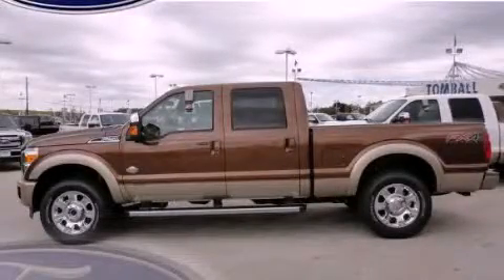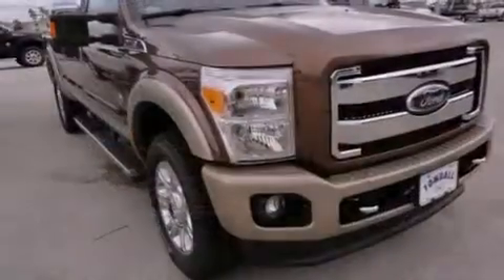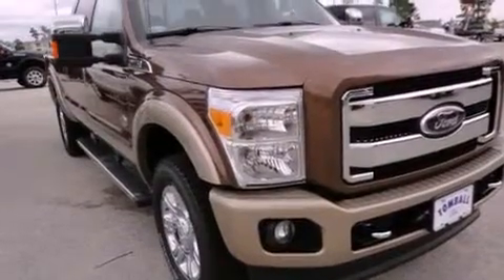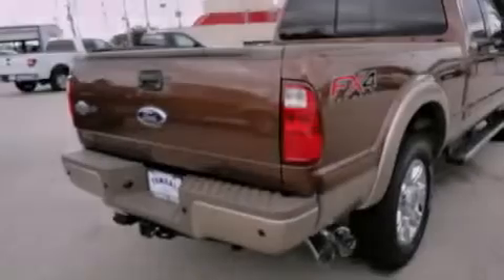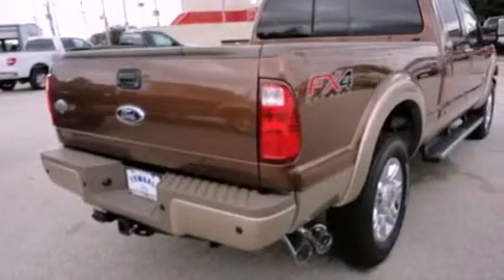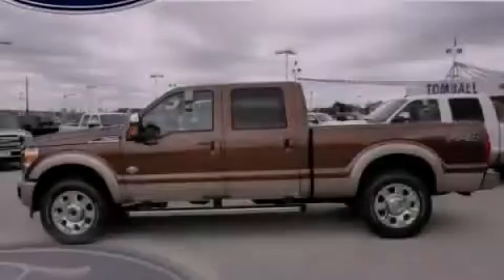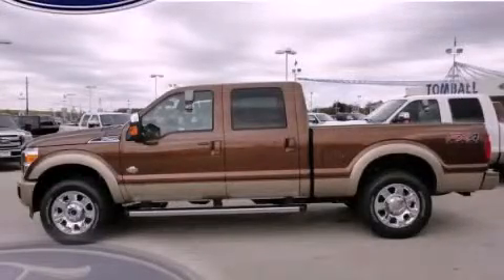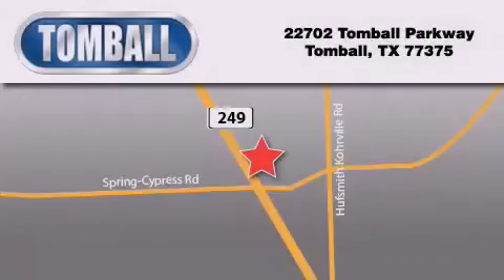2012 Ford Super Duty TX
Year : 2012

 Make : Ford

 Model : Super Duty

 Engine : 6.7L 32-Valve Power Stroke V8 Diesel

 Trans . : Automatic

 Exterior : Golden Bronze Metallic

 Miles : 4

 Interior : Adobe

 Stock : EA11128

 Tomball Ford

 22702 Tomball Parkway